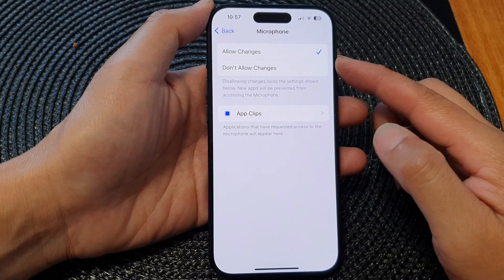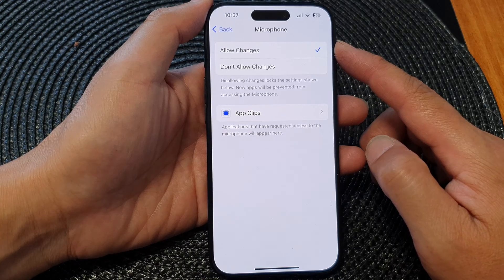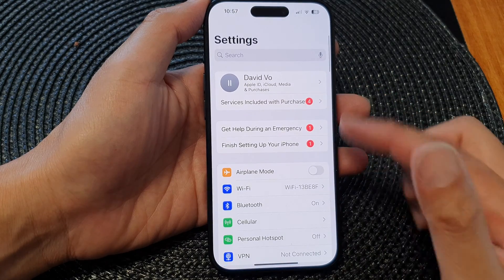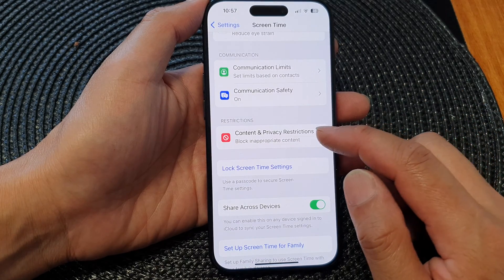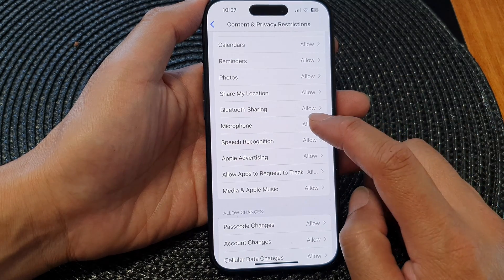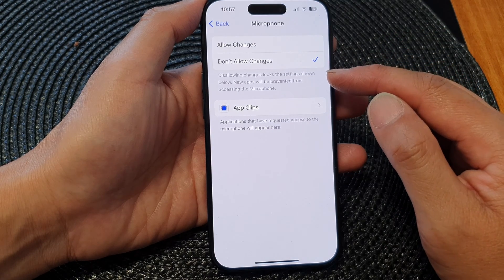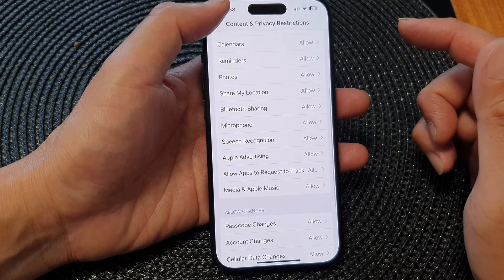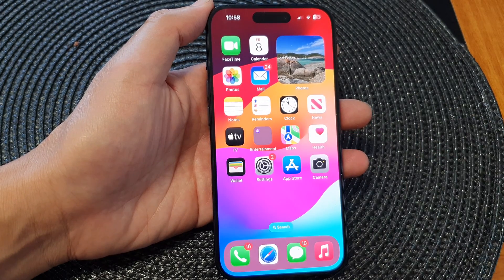iPhone 15/15 Pro Max: How to Allow/Don't Allow Changes or Access To Microphone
Unlock the full potential of your iPhone 15/15 Pro Max on iOS 17 by mastering microphone access control! In this comprehensive tutorial, we'll guide you through the steps to allow or deny changes and access to your device's microphone. Whether you're a content creator, privacy enthusiast, or just want to fine-tune your iPhone settings, this tutorial is your key to total microphone mastery!